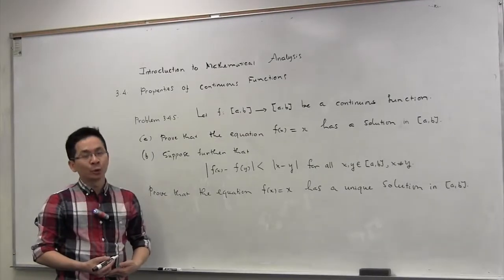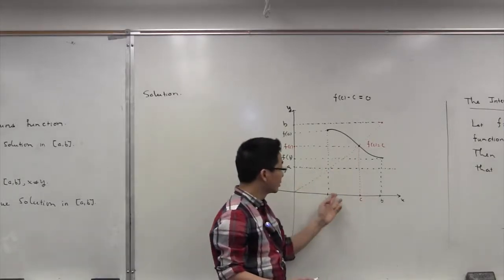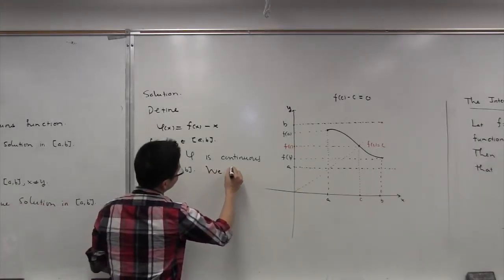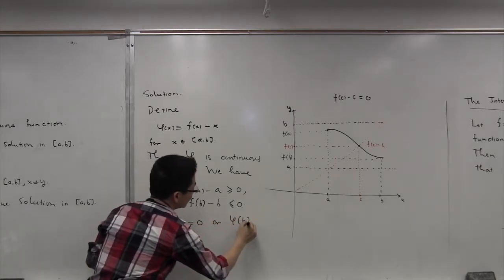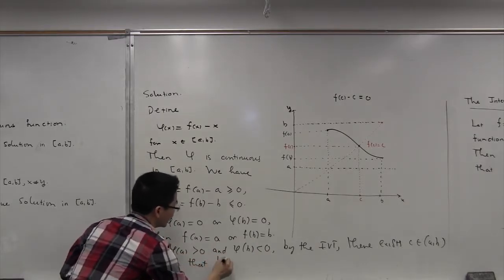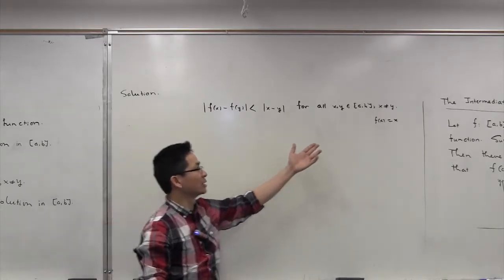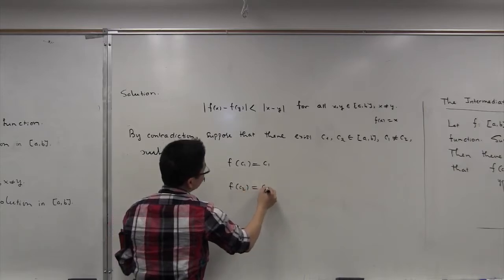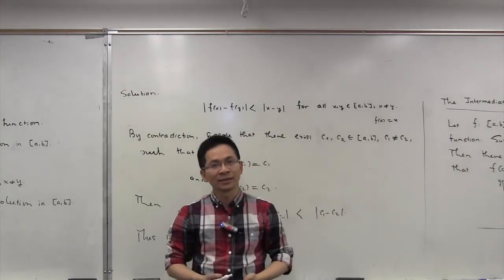Continuity of Functions: Part 3 --- Problem 3.4.5